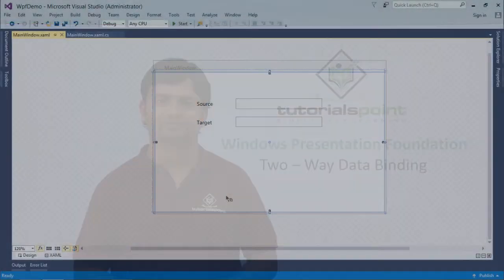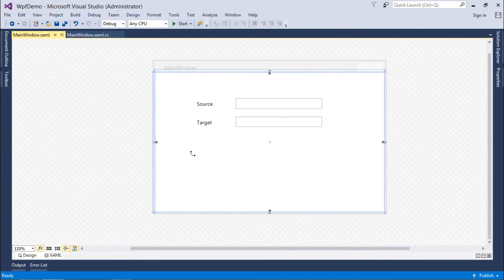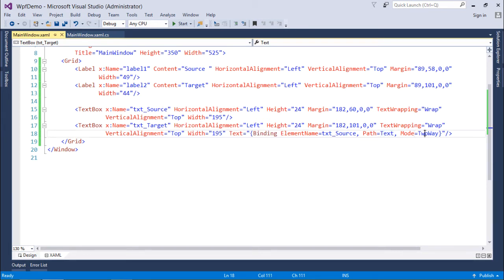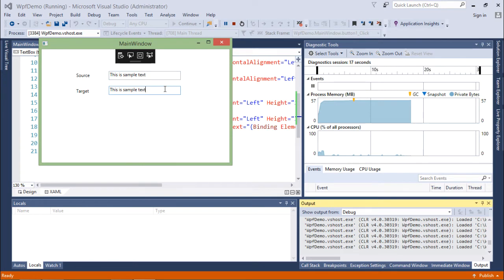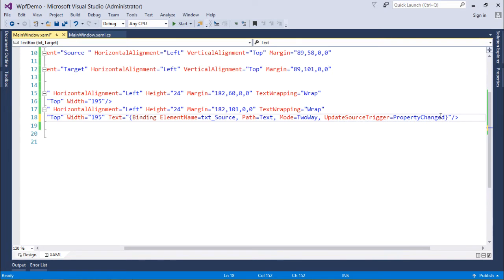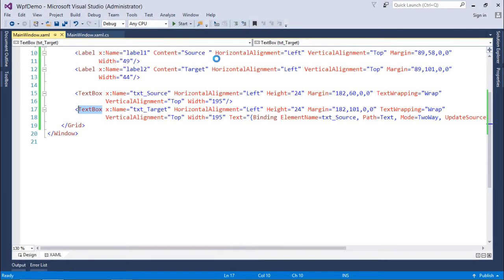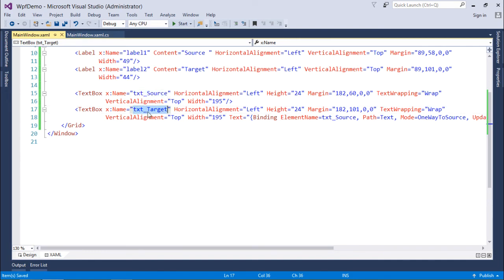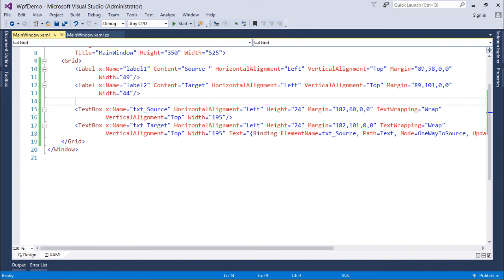WPF - Two Way Data Binding